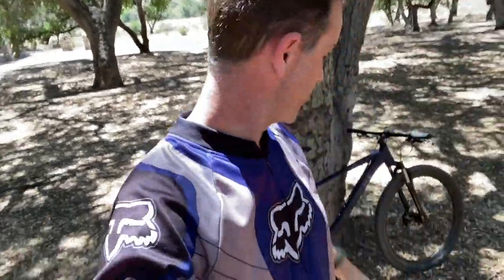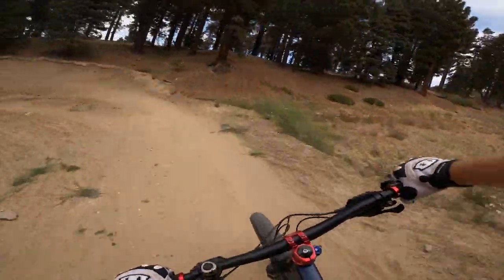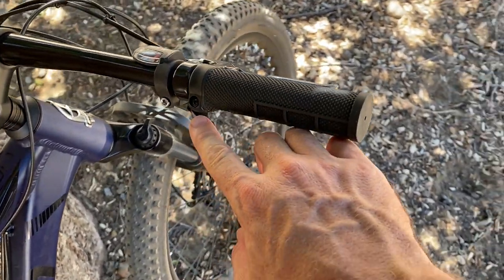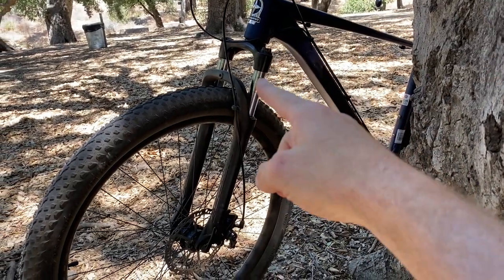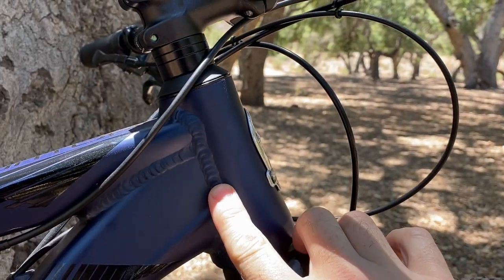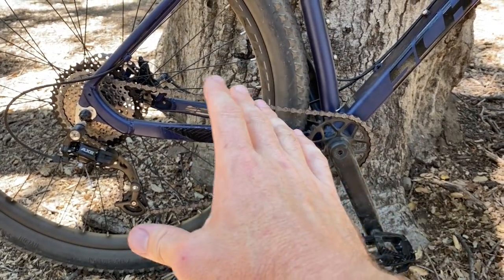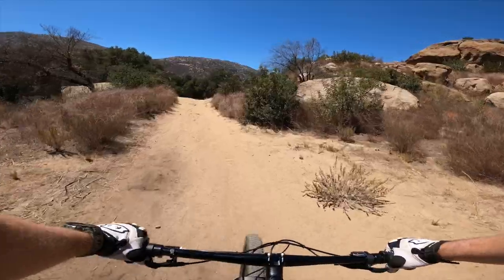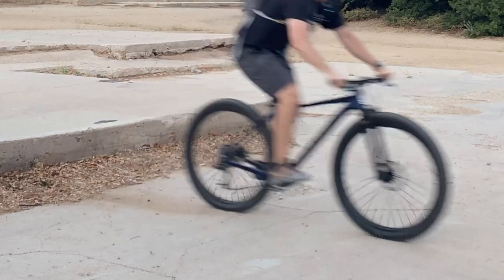Is A Walmart Mountain Bike Any Good? - Axum DP Review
We picked up the Schwinn Axum DP for hundreds less than what a competitor's bike would cost, but will a bike from Walmart and hold its own?